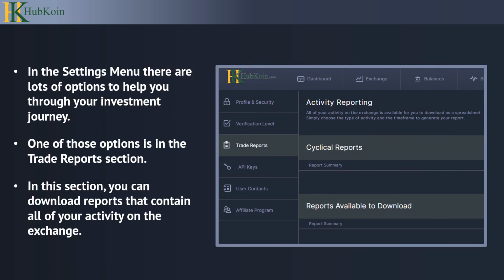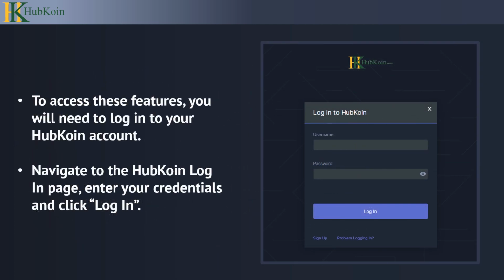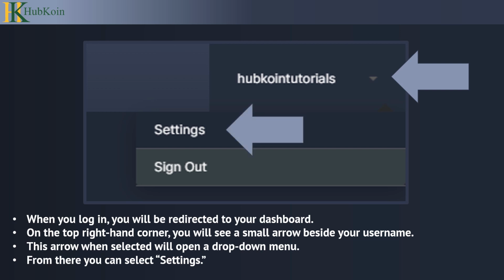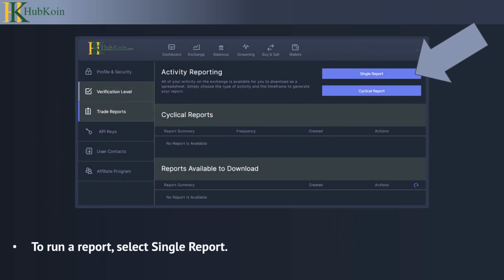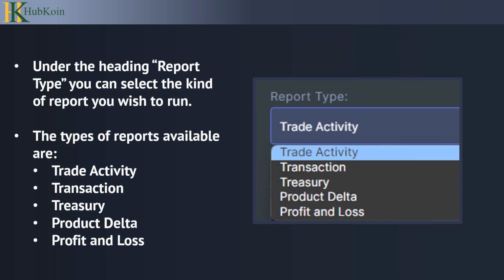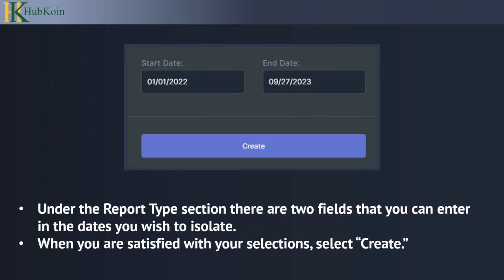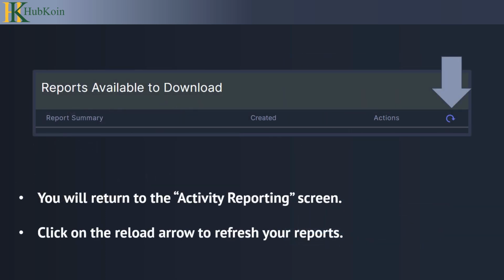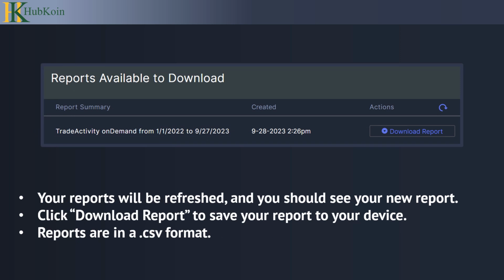HubKoin Exchange Tutorials - Trade Reports